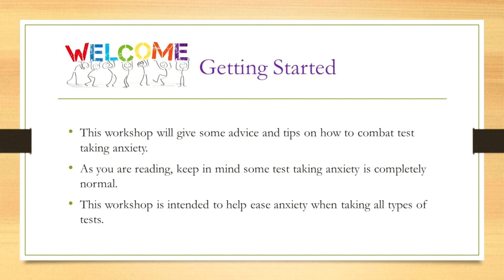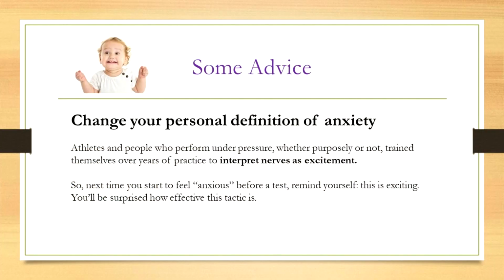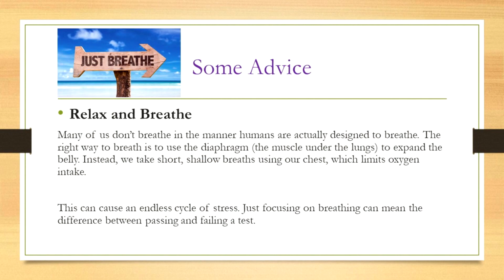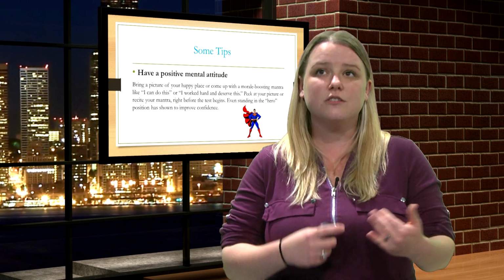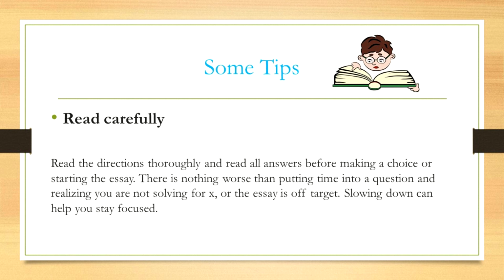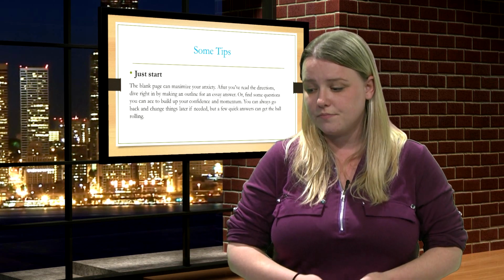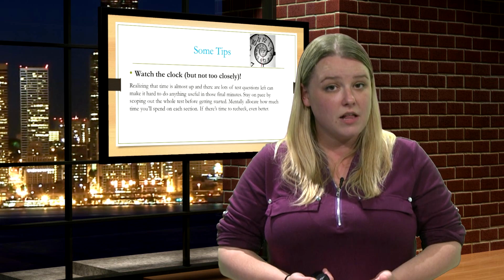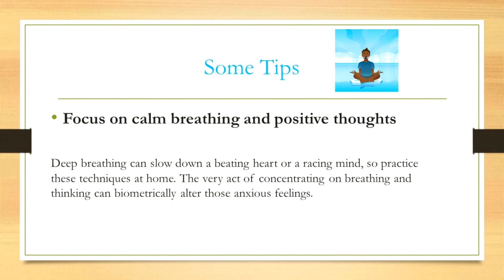Academic Success Center: Test Anxiety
Academic Skills Coordinator Kelsey Hudson offers strategies to combat test anxiety. This program is presented by the Academic Success Center.